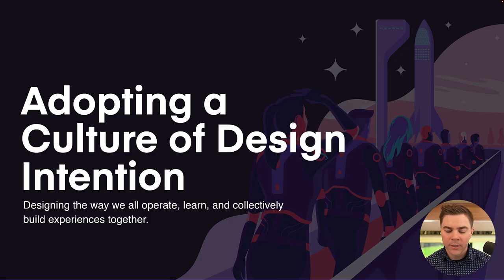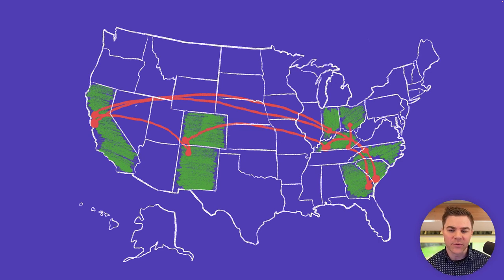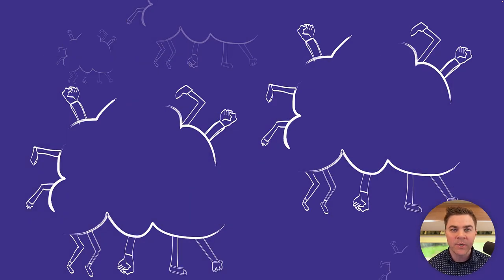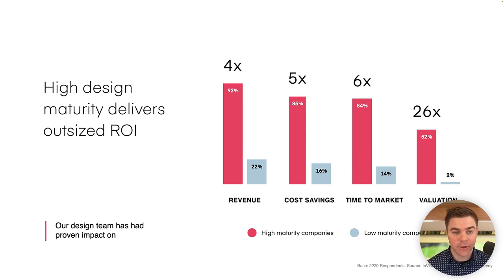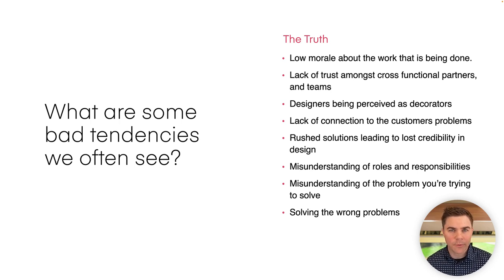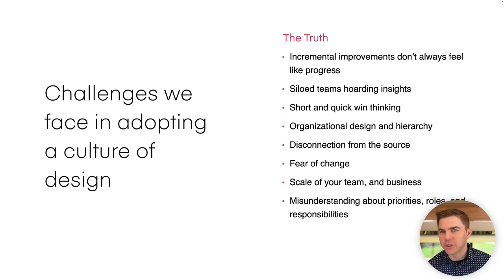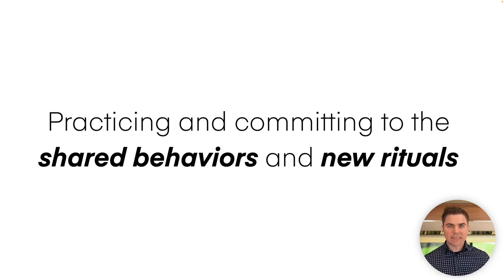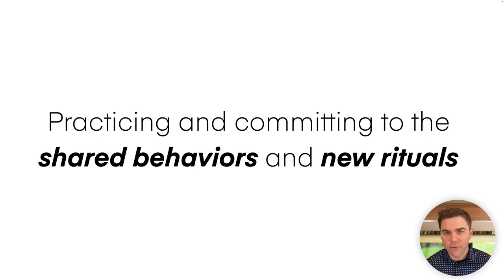Building A Culture of Design Culture And Design Intention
The power of design intention and integrating that with a culture of design in your organization is the absolute game changer in how you and your company show up for success.

We're talking about true transformational change not only in the products and services you build but the relationships and bonds you create from being a championship team.

People, Teams, and businesses need to make a culture of design and intention that will take you to new levels.